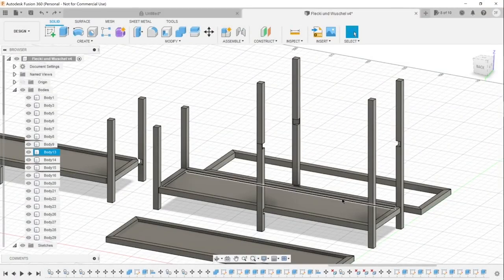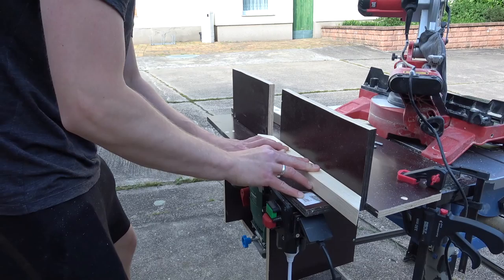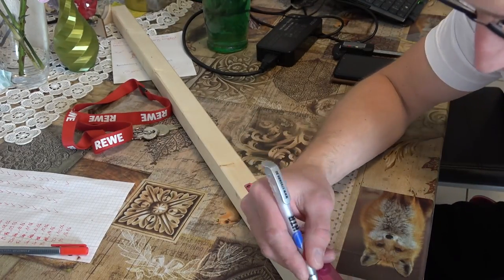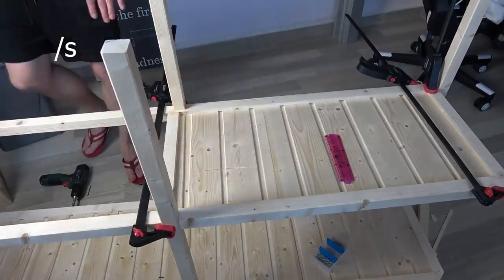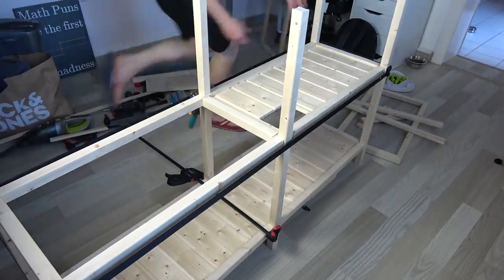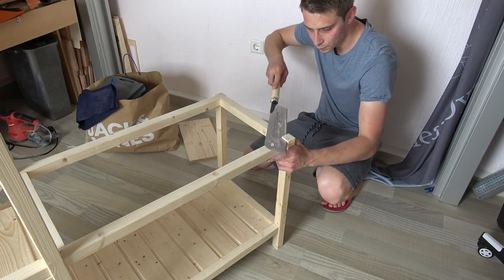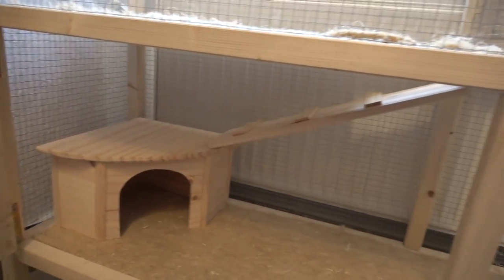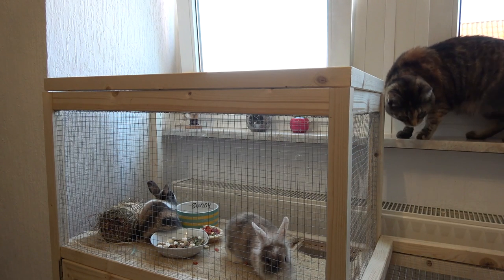An Affordable DIY Pet Bunny Hutch that Everyone can Build! - Home Wood Working Projects Part #2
In this series I will show you how I've built a bunny cage without using screws, nails, etc. We're only going to use simple tools and joints as well as gluing to get the job done :) Today we Finish the cage by attaching the two floors to the wall bars and attaching the doors as well as wires :) We'll use the router, band saw and miter saw to play around with dados and miters to get ourselves a stable structure. Enjoy! =D

Bosch Router:
Einhell Miter Saw
Wolfcraft Frame Tensioner

🅱Software I used:🅱 Autodesk Fusion 360